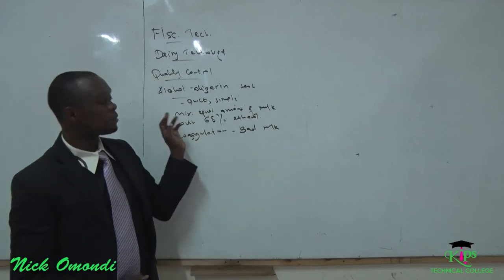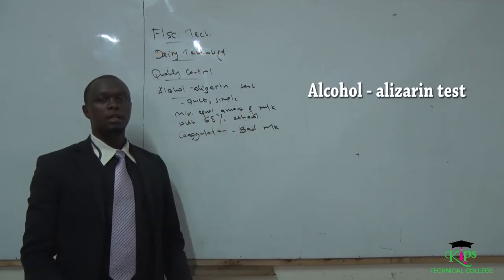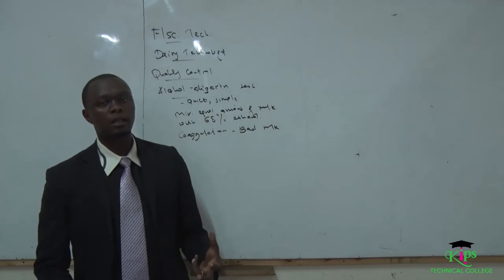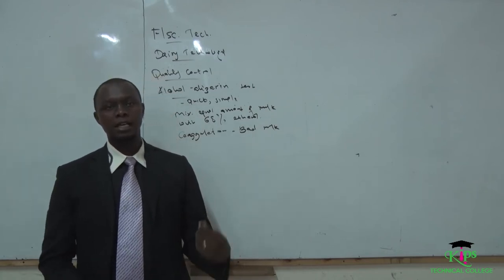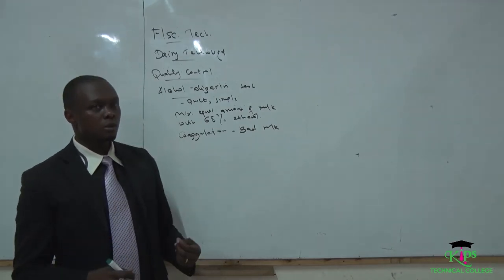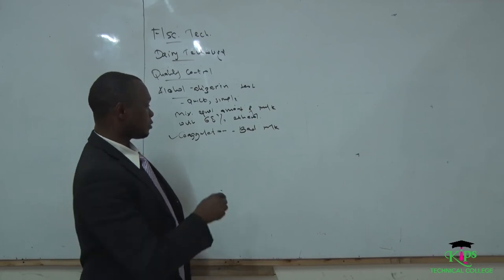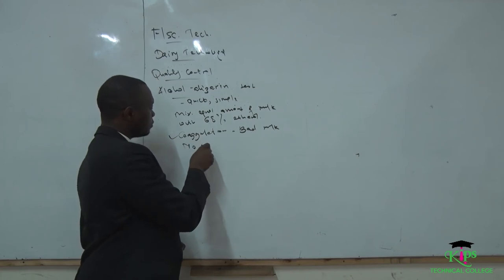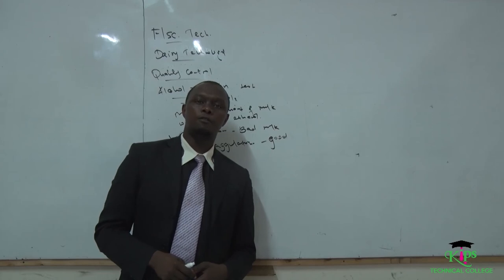DAIRY TECHNOLOGY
Milk